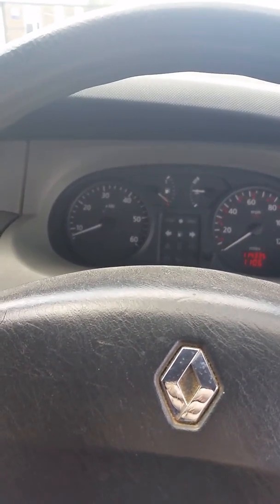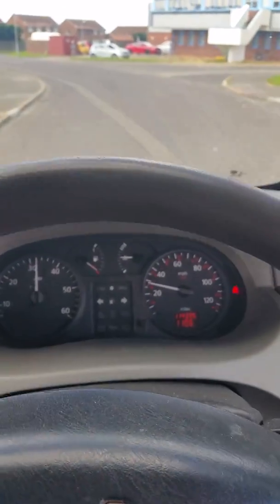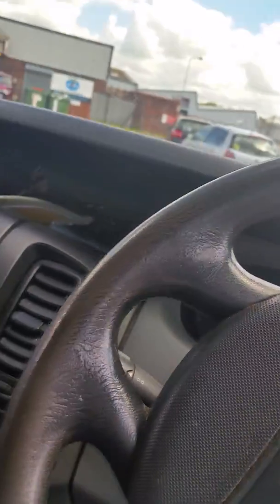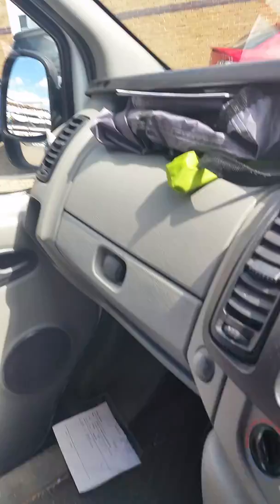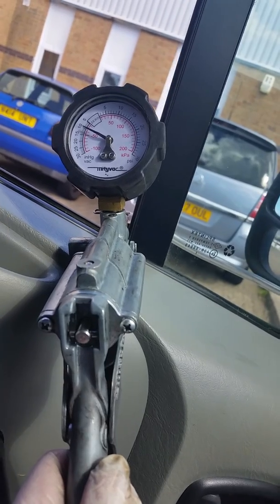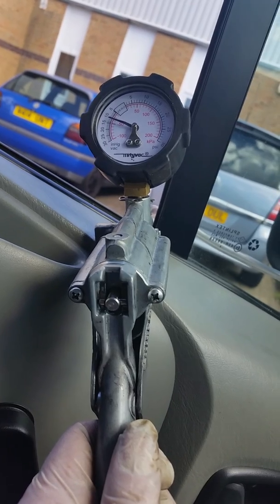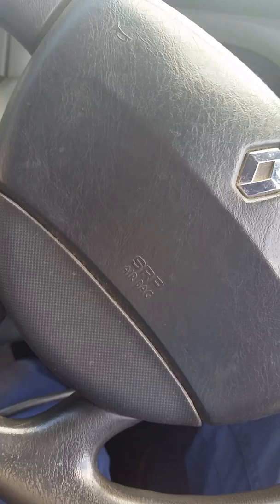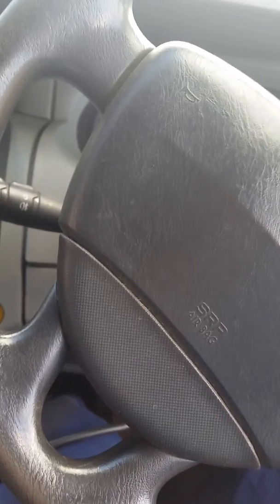Renault traffic lacks power diagnosis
Contaminated engine oil has worn the vacuum pump causing the vacuum operated boost pressure control system to function incorrectly